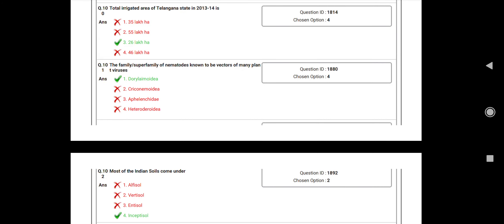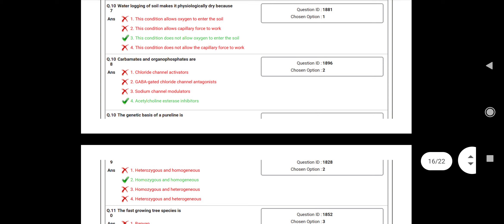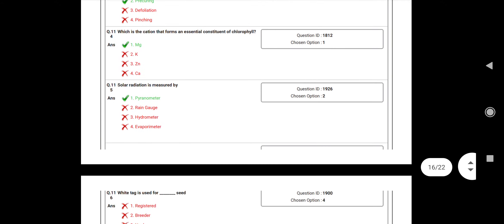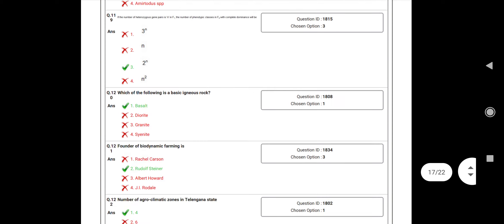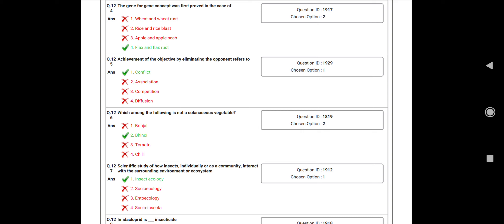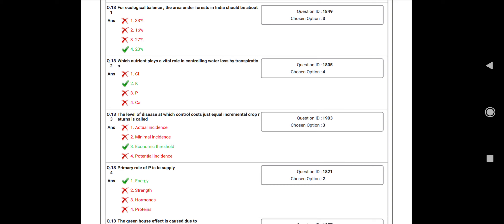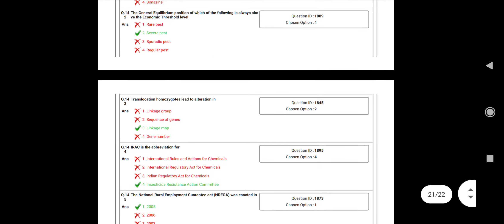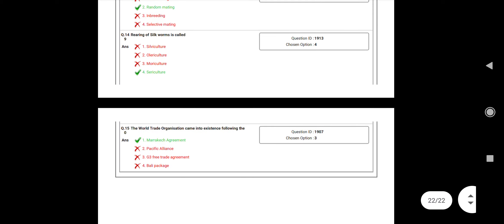Agriculture officer paper part-2 ‎@RAINBOW AO, AEO & AGRICET & AGRI. COACHING TS & AP